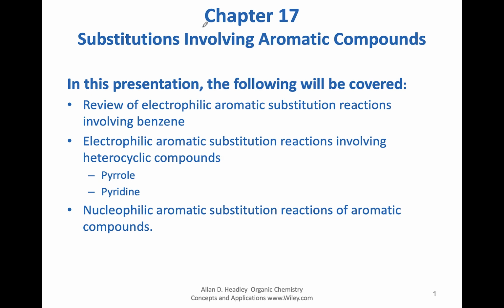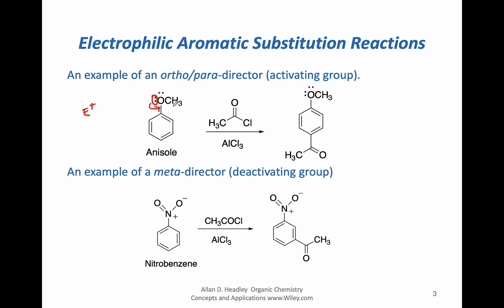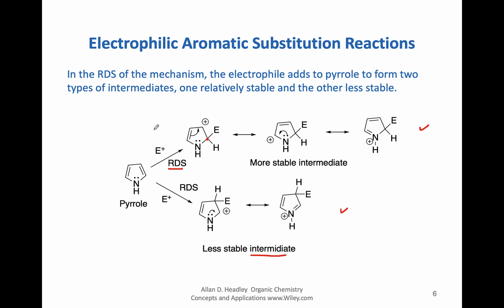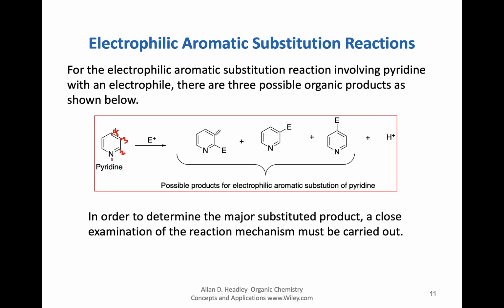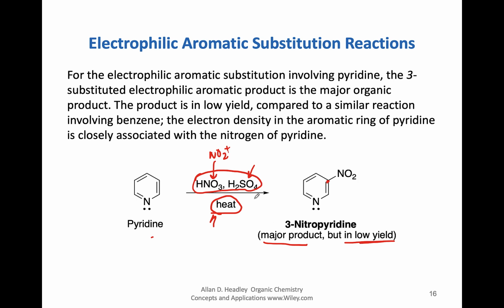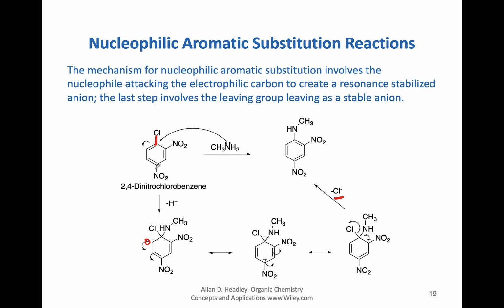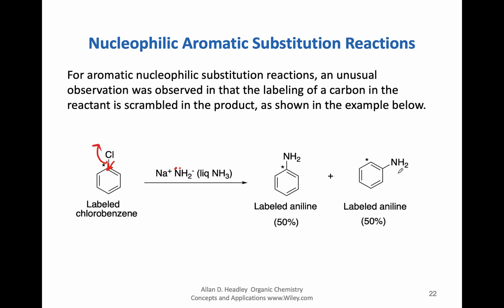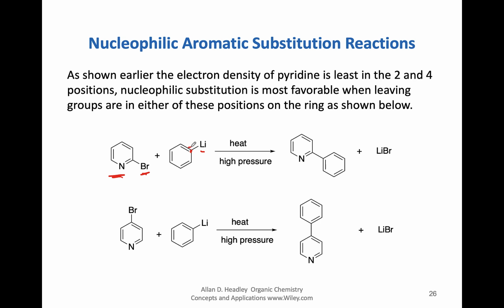2325 Chap17 04